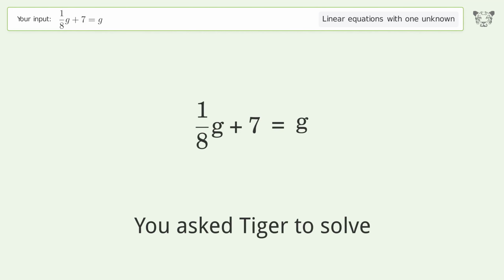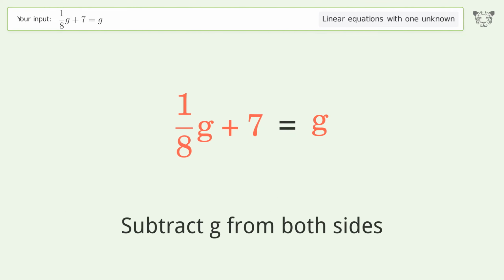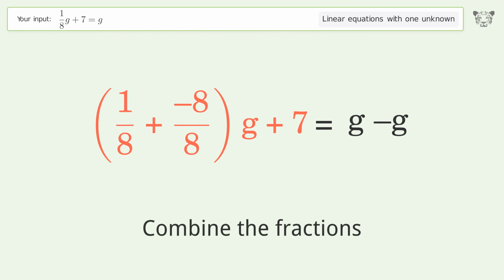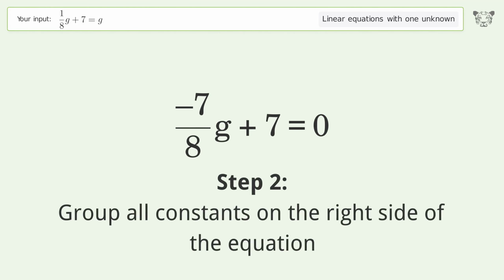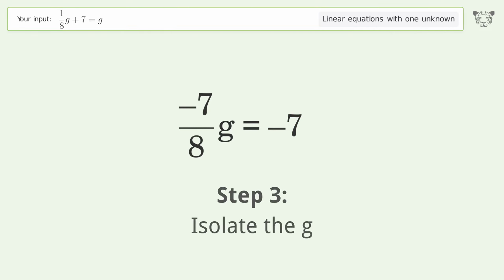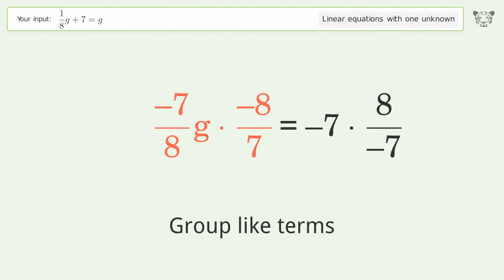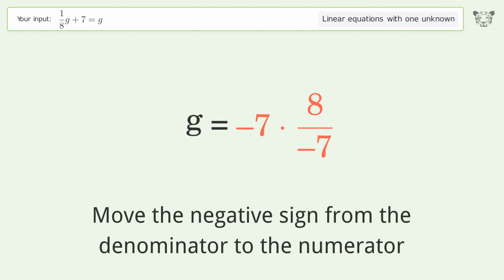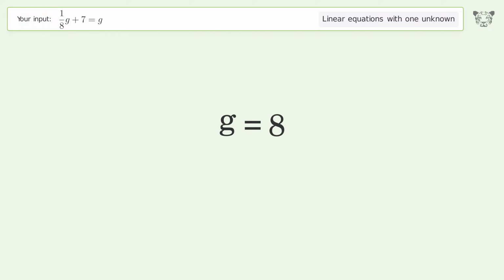Solve 1/8g+7=g: Linear Equation Video Solution | Tiger Algebra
Struggling with 1/8g+7=g? Watch our step-by-step video on Tiger Algebra to master this linear equation effortlessly.